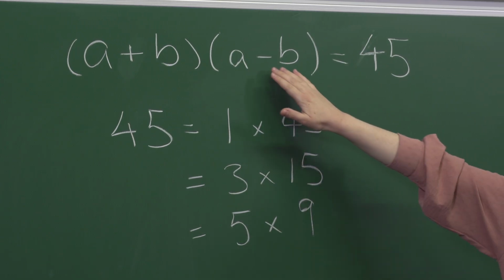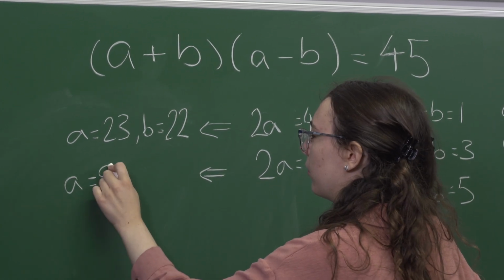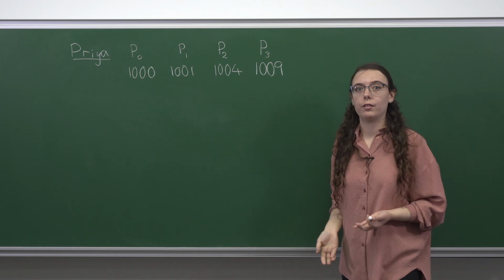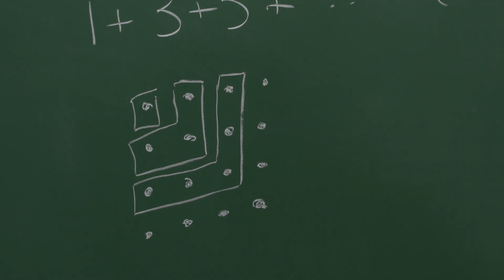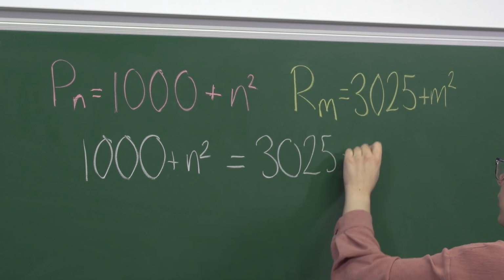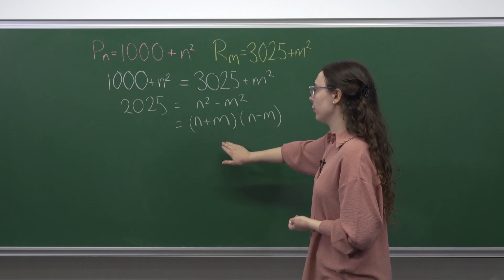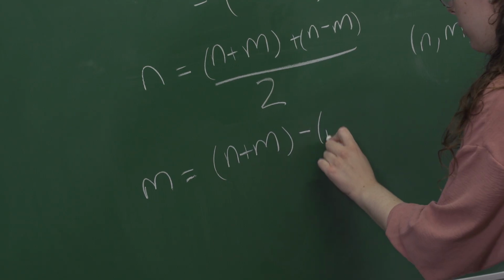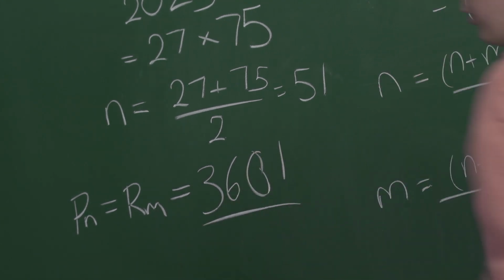MOG Q3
Rebekah Glaze studies which numbers occur in both sequences.